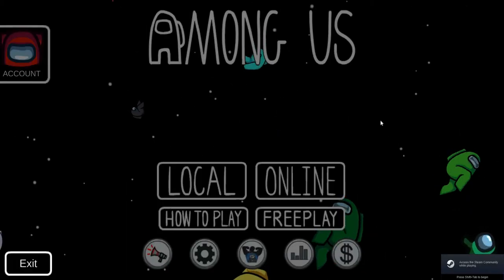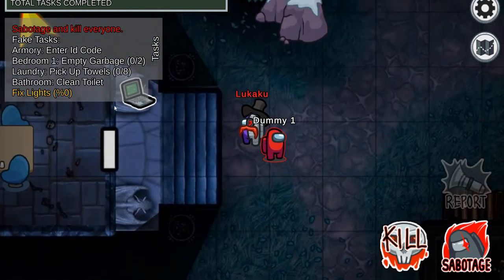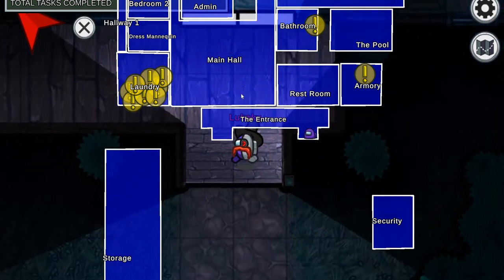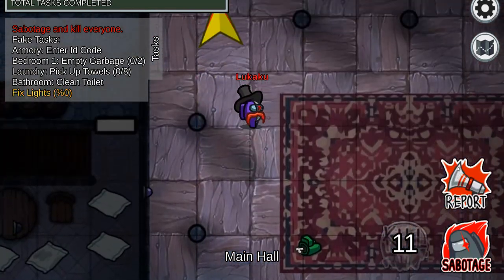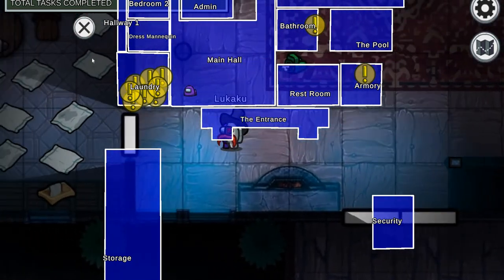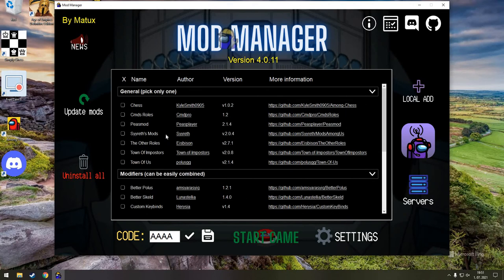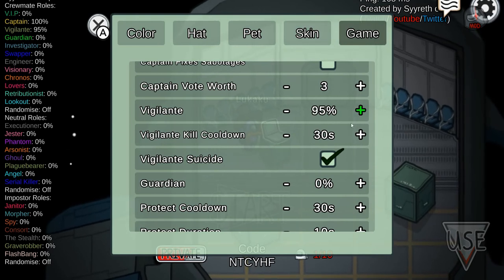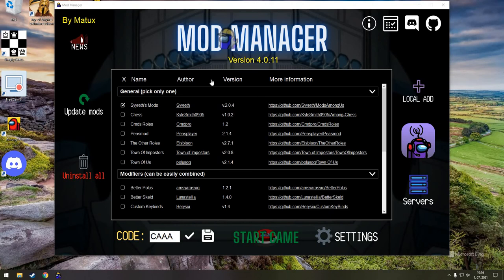I played *New* map (Haunted Mansion) in Among us1